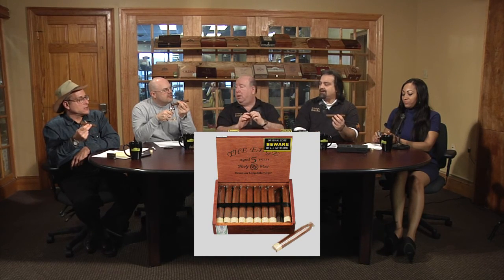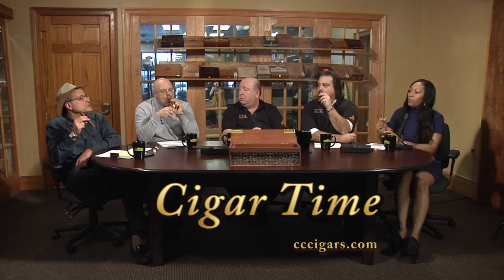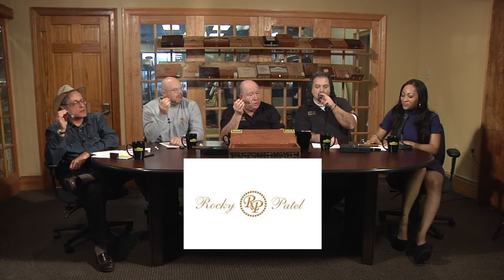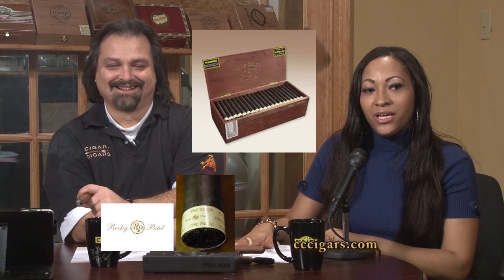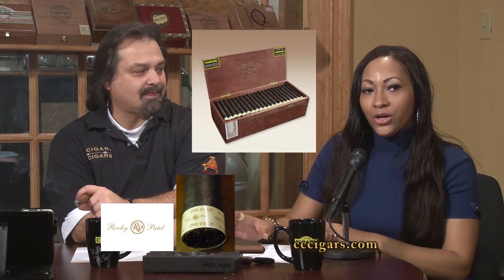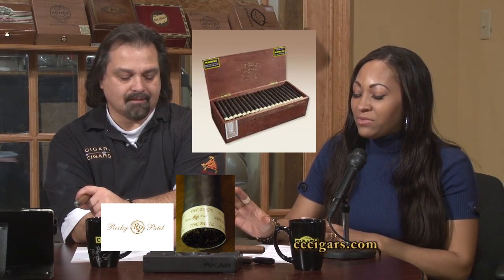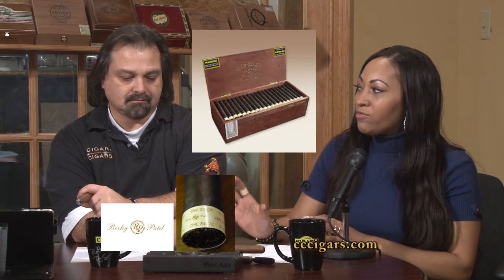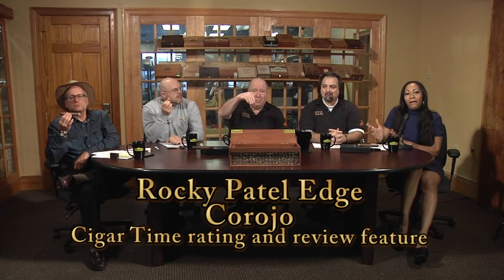CIGAR TIME TV SHOW 23 REVIEWS the ROCKY PATEL EDGE COROJO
A panel of CIGAR AFICIONADOS smoke, rate and review cigars. Featured this week is the ROCKY PATEL EDGE COROJO Cigar. NEW SHOWS are broadcast on WMCN TV Atlantic City/Philadelphia on Tuesday at 7:30 PM each week and posted to YouTube...